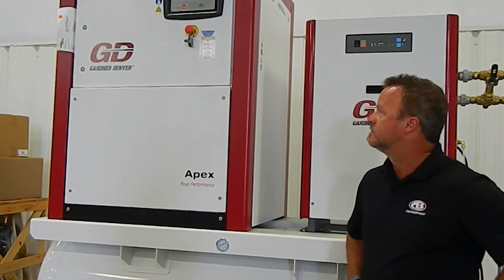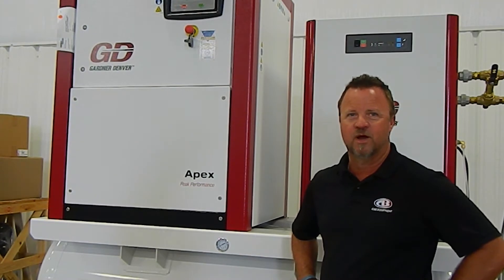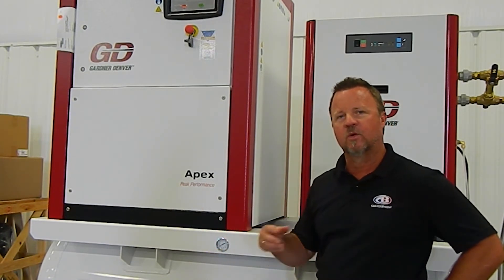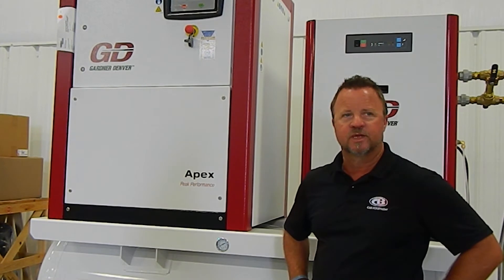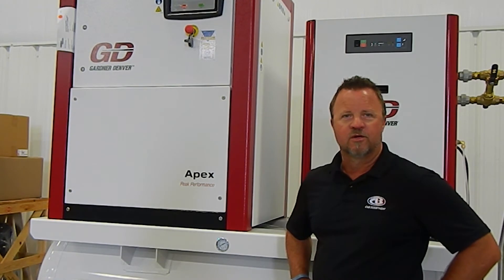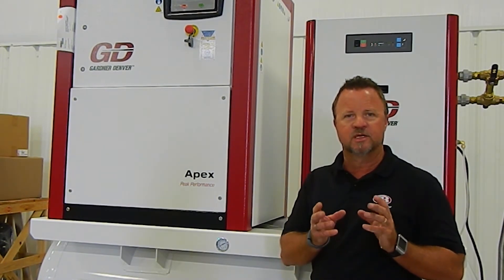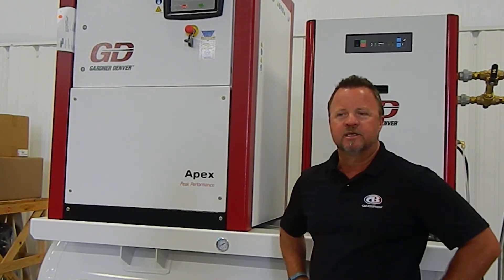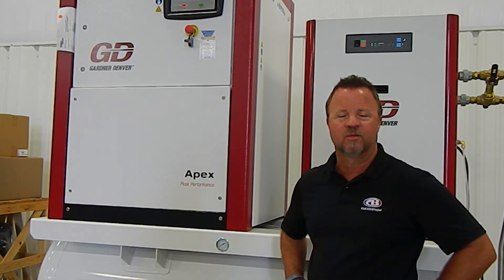The Difference Between a Flooded Compressor and an Oil-Free Compressor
C&B Equipment discusses the differences of using a flooded compressor or an oil-free compressor.

A flooded compressor means that the whole lubrication system is all done by oil process, where the oil is circulated in through the air-end and cools the air-end down, and recirculates it back through the compressor.

An oil-free compressor (now considered a dry screw compressor) is a sealed bearing system on the air-end where the air-end itself has zero oil inside. The water jacket cooling system around the air-end (proprietary to Gardner Denver) keeps the rotors themselves cool, and the gear box is sealed from the rest of the air-end rotors

Specific to the Gardner Denver line is their EnviroAire compressor that is an oil less compressor. It is a completely sealed water system that cools the air-end and the rest of the compressor down to where there is not one bit of oil completely in the compressor.

Let C&B Equipment help you determine which type of compressor is best for your needs. today!